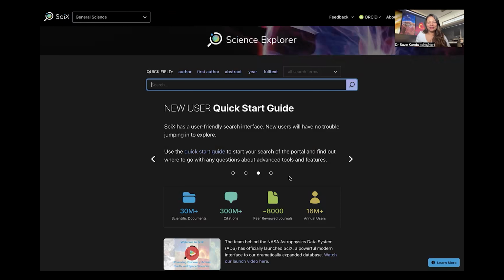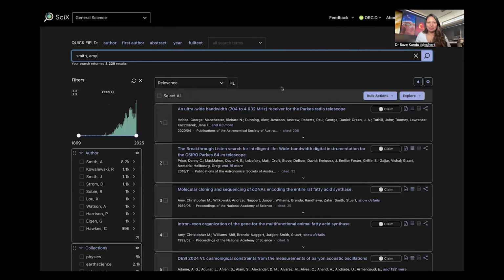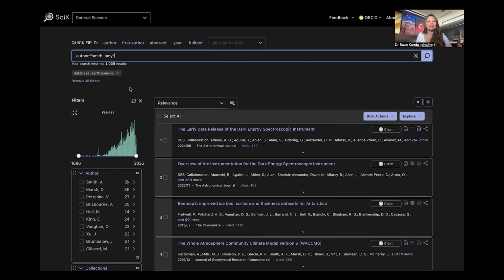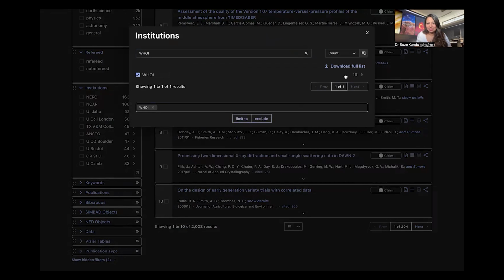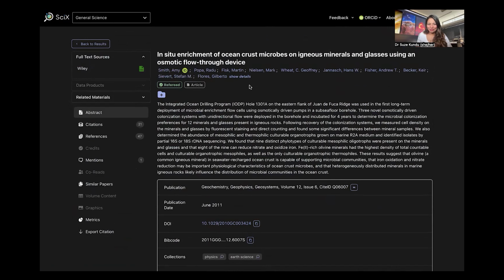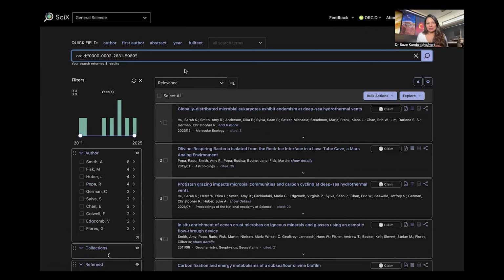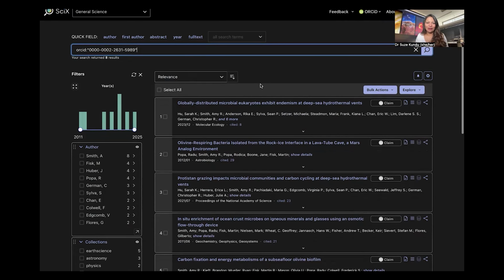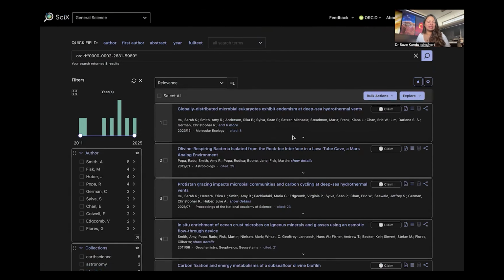Tutorial 3: Beginning a Literature Search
Starting a new topic or diving into a different discipline? SciX makes it easy to conduct broad literature searches using keywords, filters, and smart refinement tools, helping you explore what’s out there and find your footing fast. Here’s how you can achieve this with SciX.